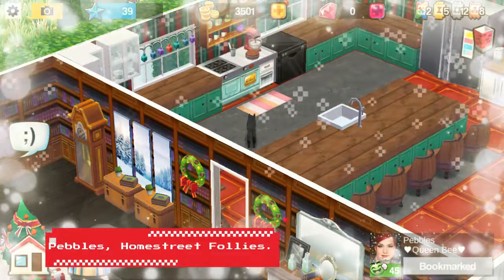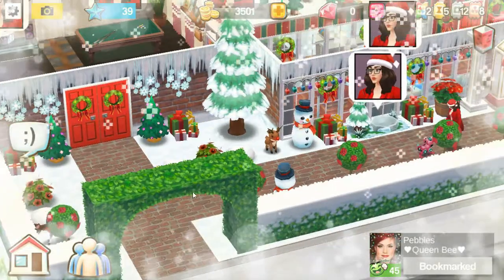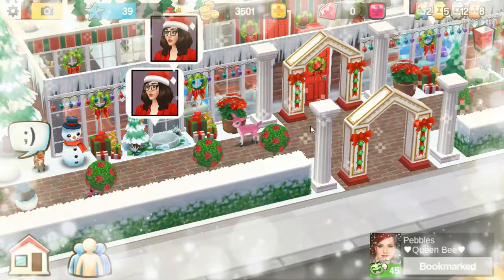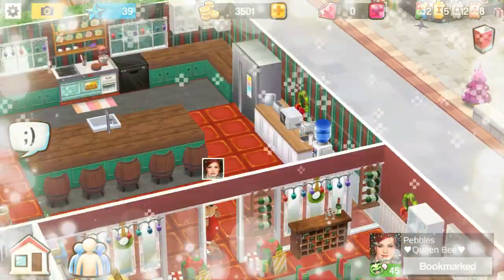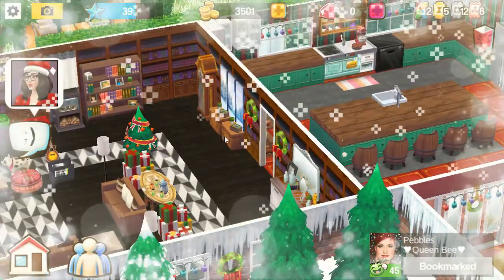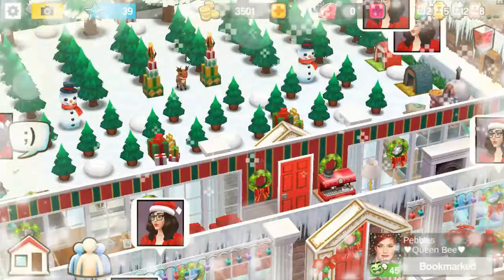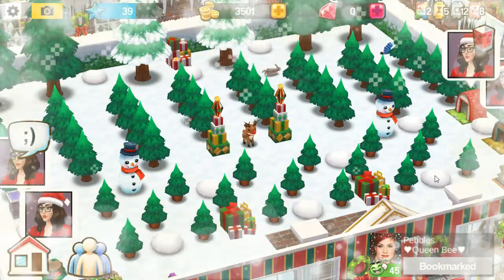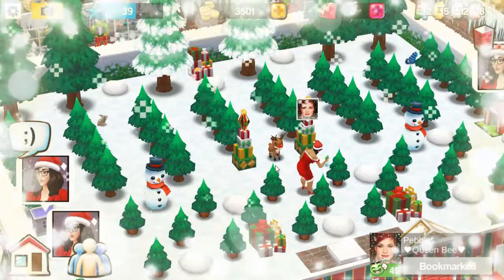Home for the Holidays House Tours - Pebbles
Happy Holidays, Homesters! Today's Home for the Holidays holiday house tour is Pebbles Queen Bee of the Homestreet Follies neighborhood.